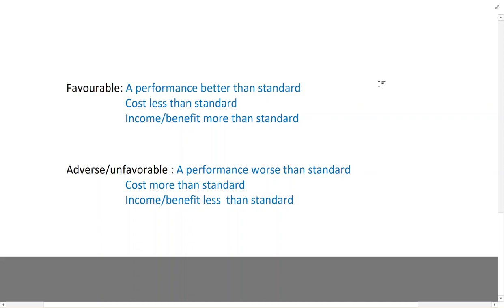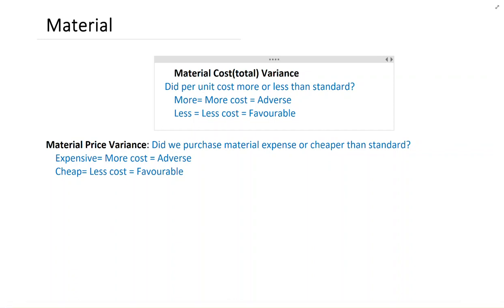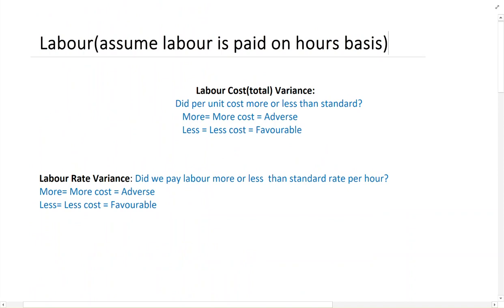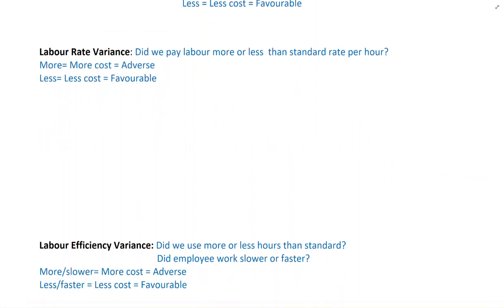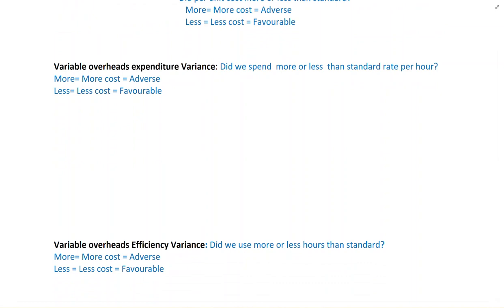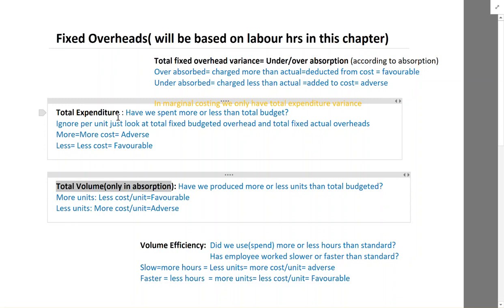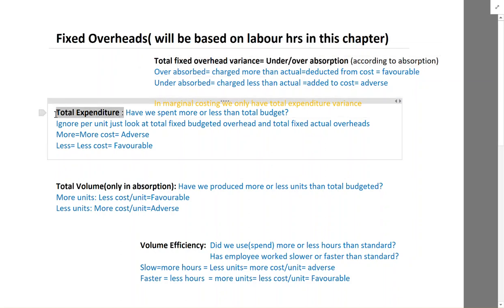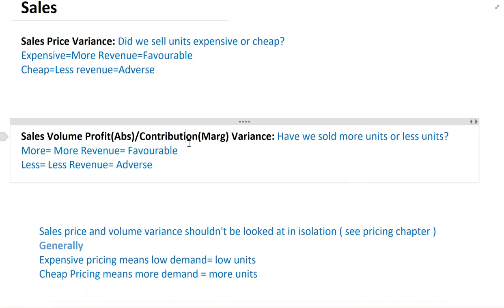Variance Analysis concept( ACCA F2/MA)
Understanding basic variance analysis conceptually.